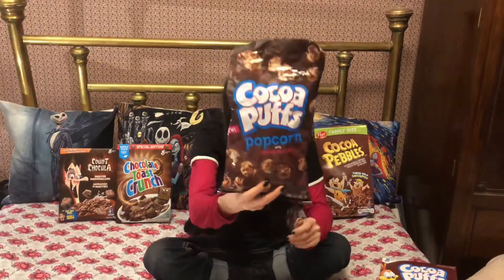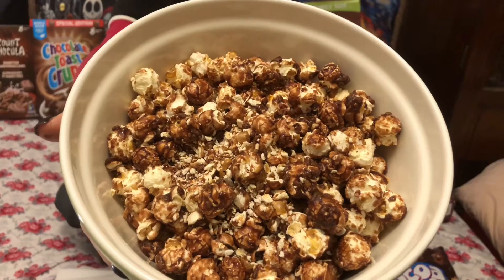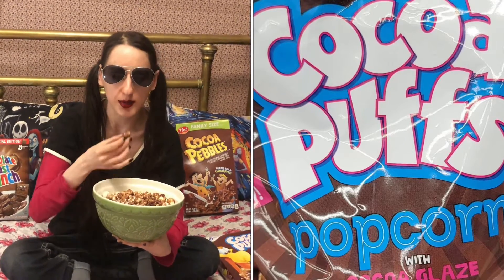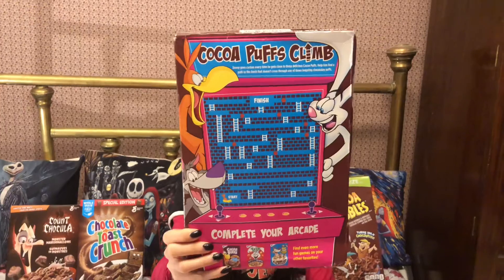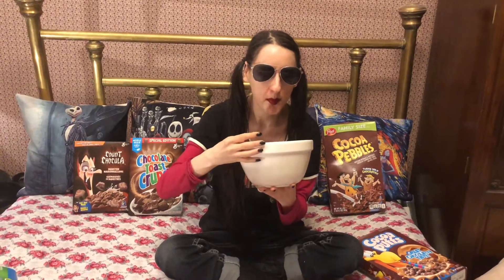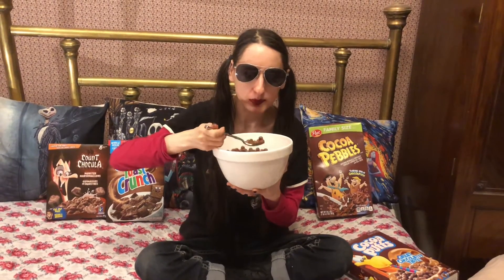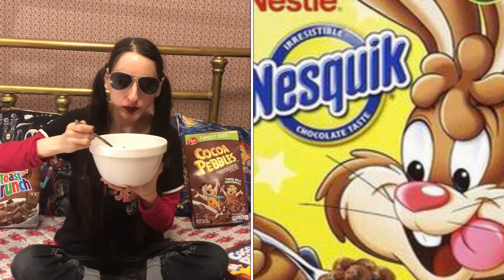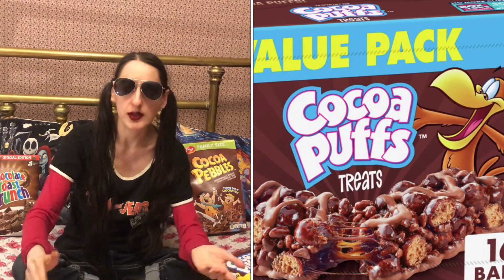Cocoa Puffs Popcorn vs Cocoa Puffs Cereal